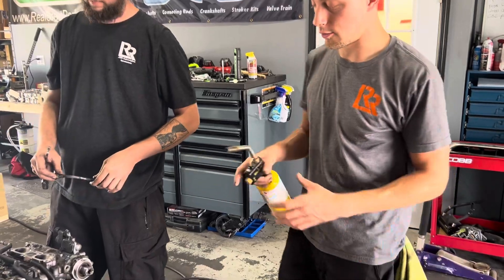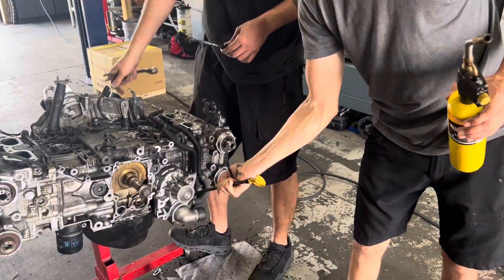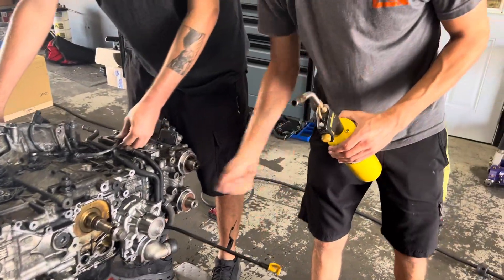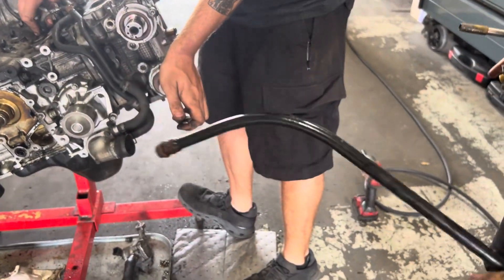Pro tip! (EJ oil dip stick removal)